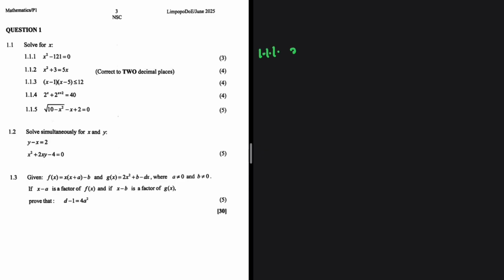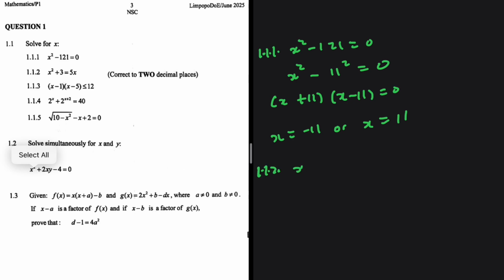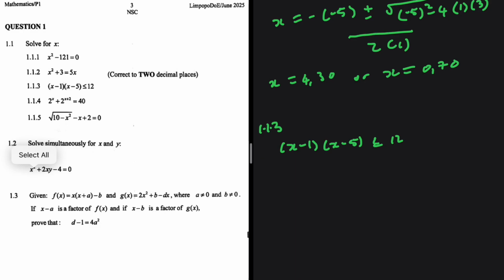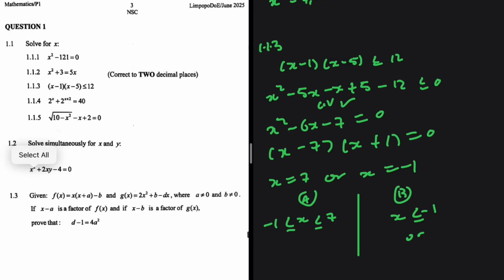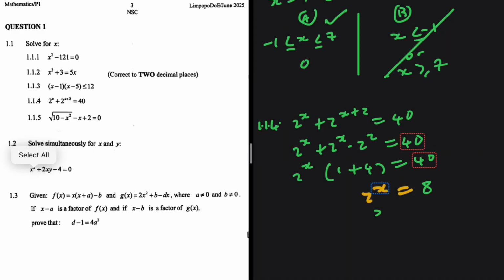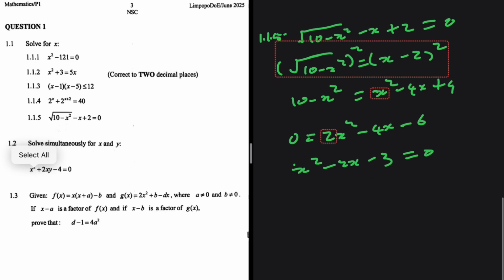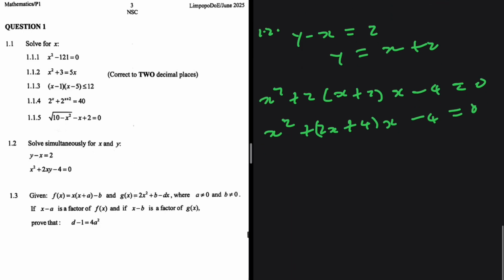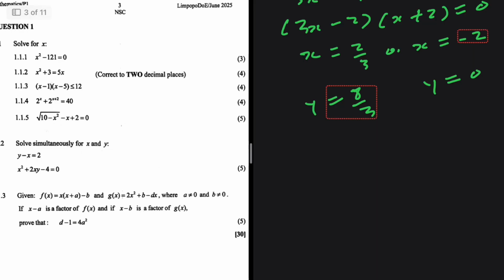June 2025 Grade 12 Mathematics P1 Solve for x